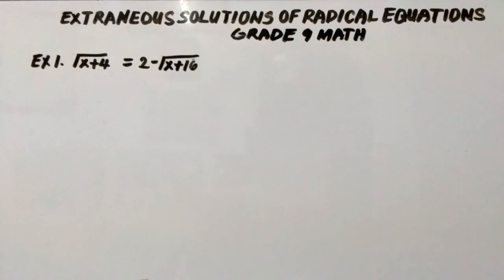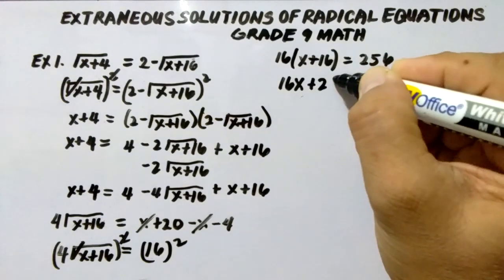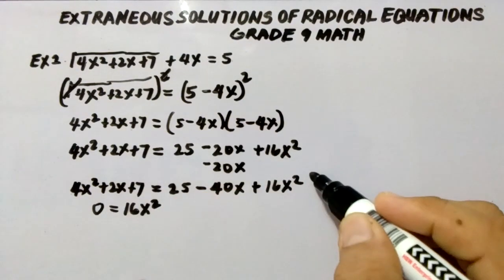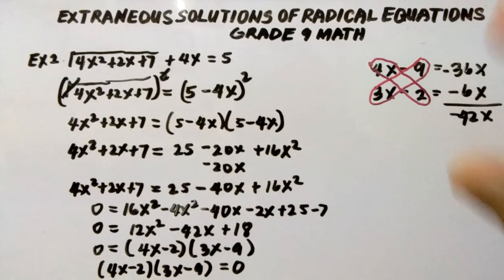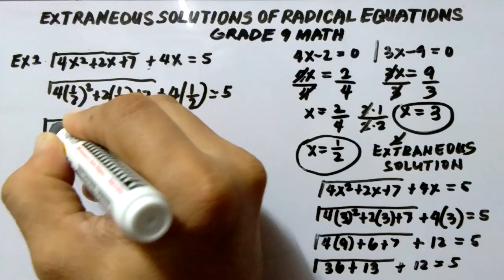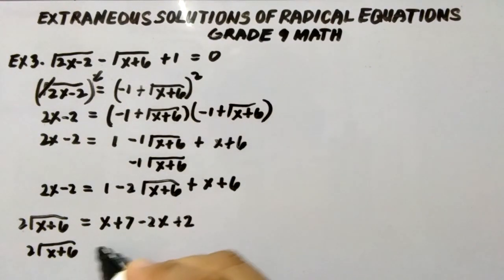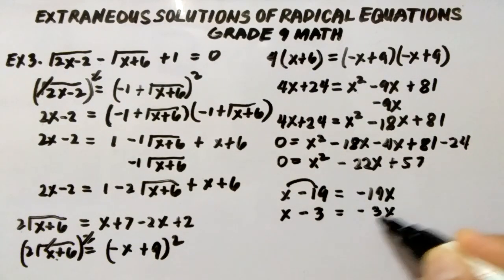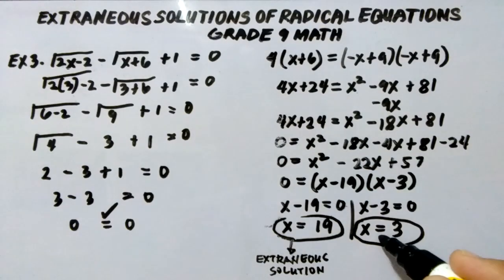EXTRANEOUS SOLUTIONS OF RADICAL EQUATIONS GRADE 9 MATH [ Tagalog Version ] E Cruz TV